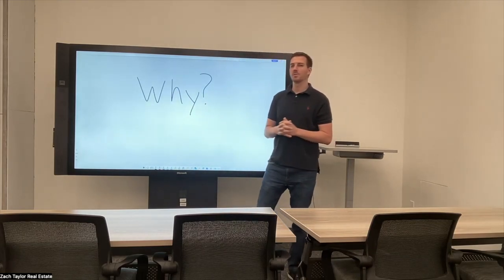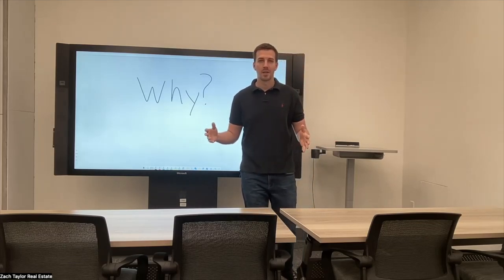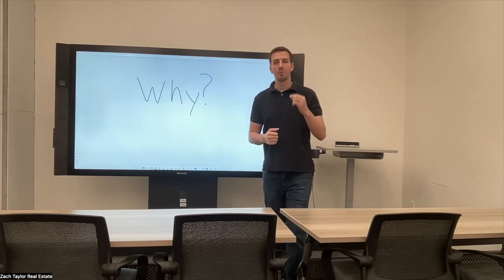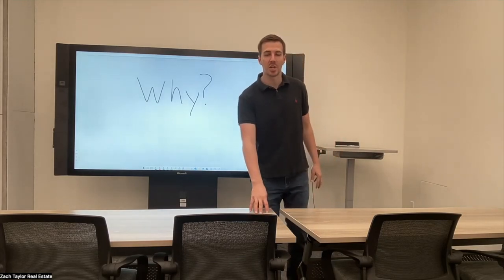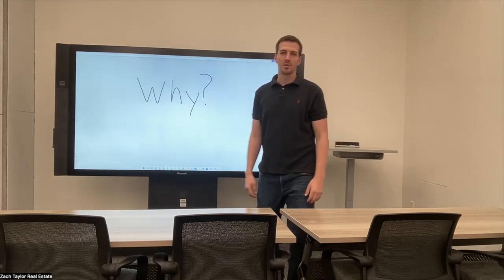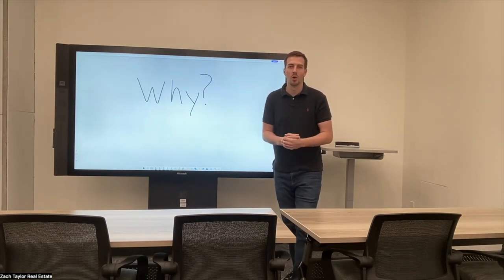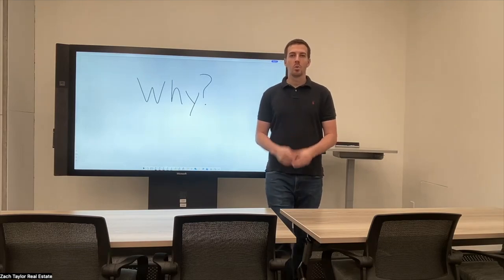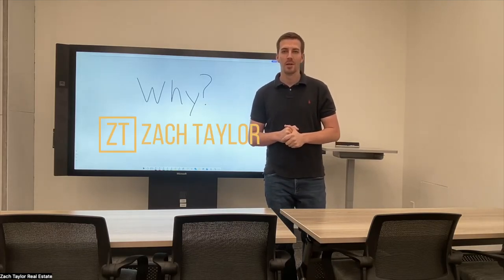Why Did We Create Zach Taylor Real Estate?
We often get asked "Why Did We Create Zach Taylor Real Estate?" Today I wanted to uncover some of our motivation and reasons behind creating the fastest growing office and highest paying brokerage in the state of Tennessee. Being a real estate agent lead me to wanting a better outcome for other agents. We want to reduce the tremendous amount of turnover this industry faces. Let's give agents the best chance of success.

why join zach taylor real estate
the founding of zach taylor real estate